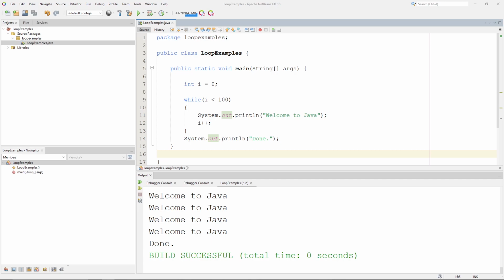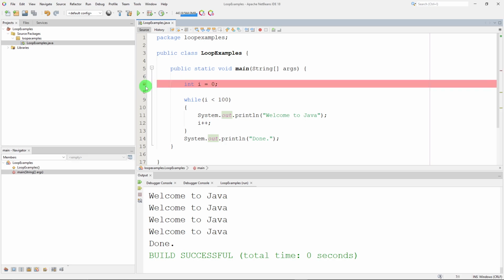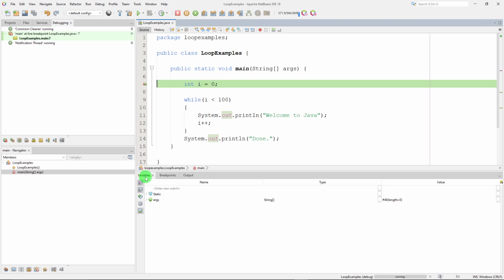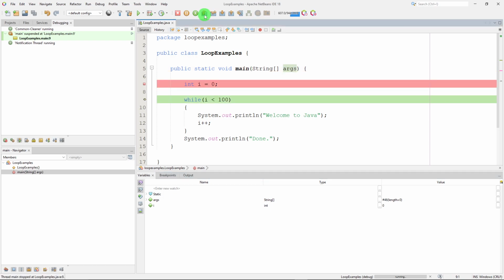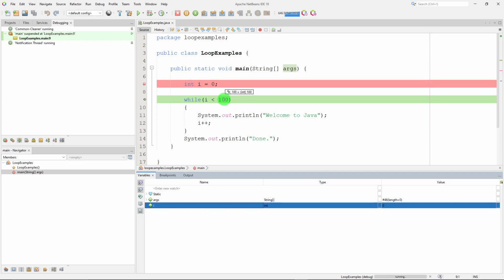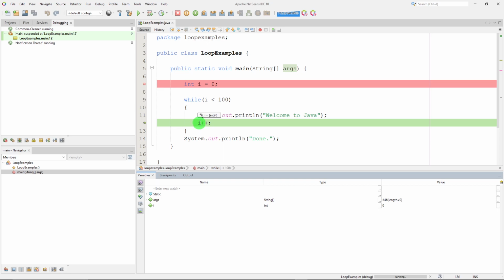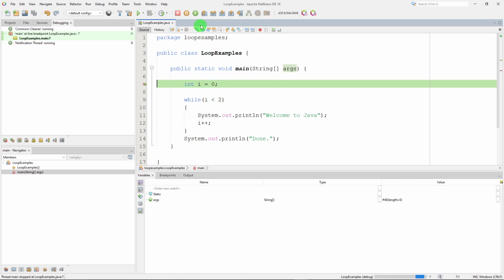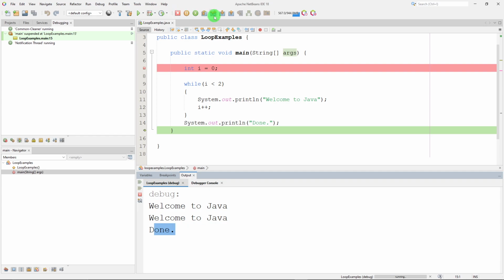Java Debugging a While Loop